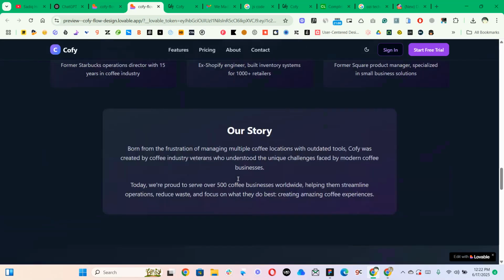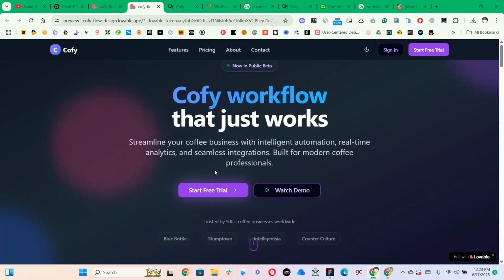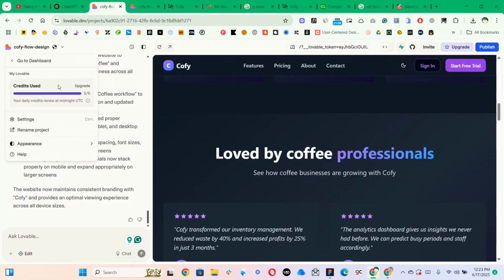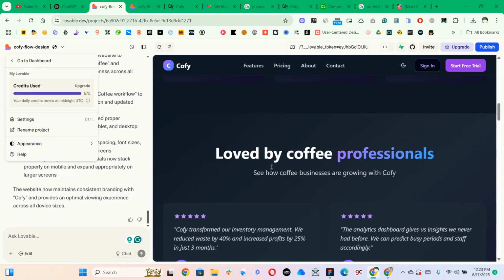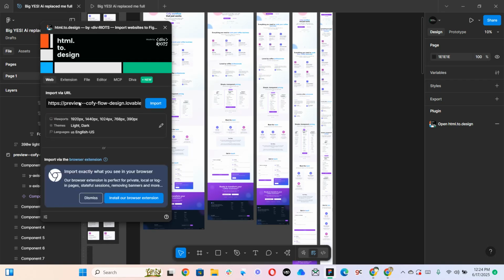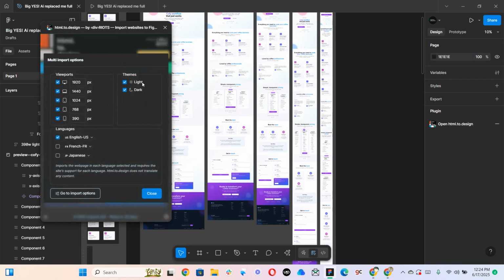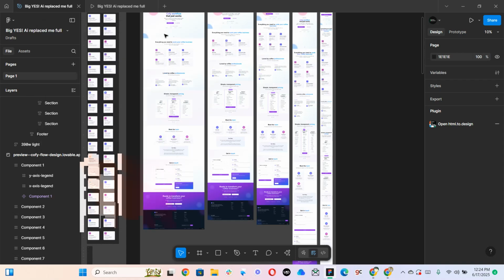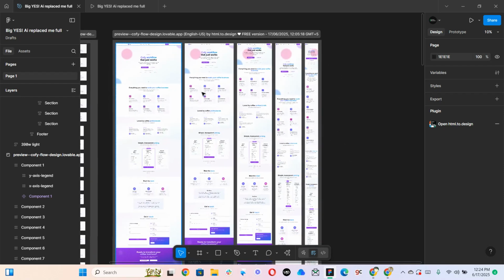A BIG YES! AI Has Already Replaced Me as a Figma Designer 🤯 | AI Tools for Designers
In this video, I’m sharing how AI tools like Lovable and HTML to Design plugin in Figma are transforming the way we design websites.

I walk you through how I created responsive landing pages with micro animations in minutes — without manual designing!

Learn how AI is reshaping the role of designers and why you need to upskill now to stay ahead.

👉 Perfect for UI/UX designers, Figma users, and web designers looking to boost productivity with AI.